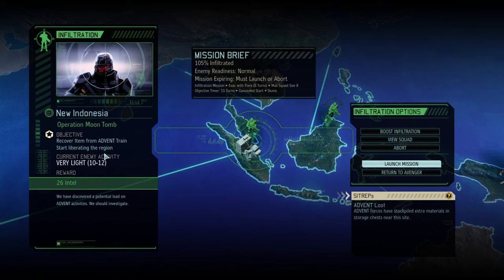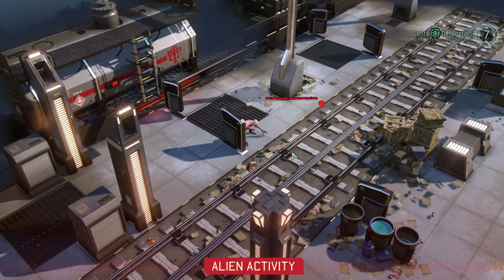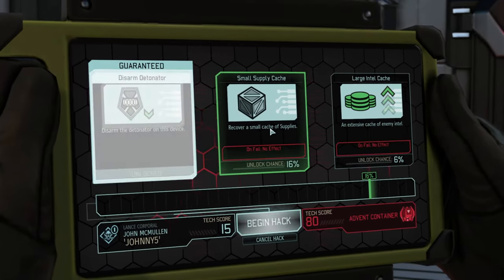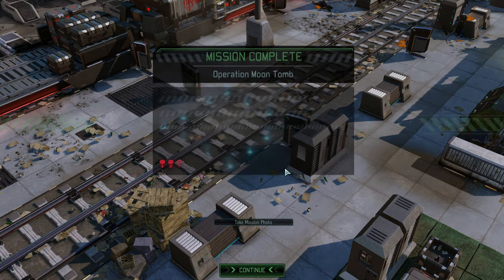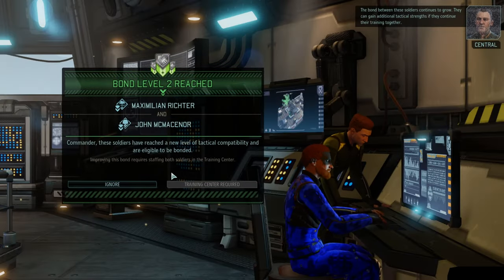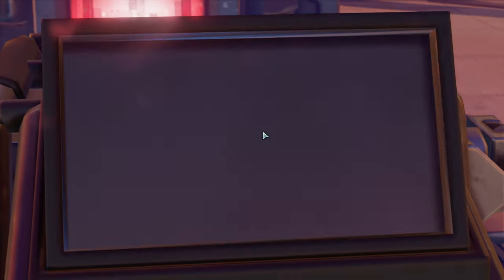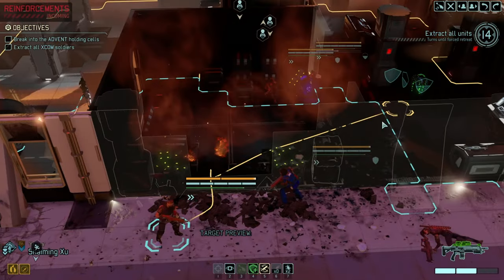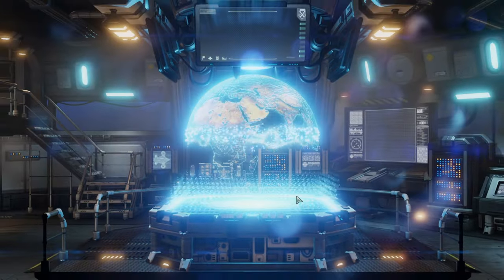#05 Sniper Drama // LWOTC LetsPlay